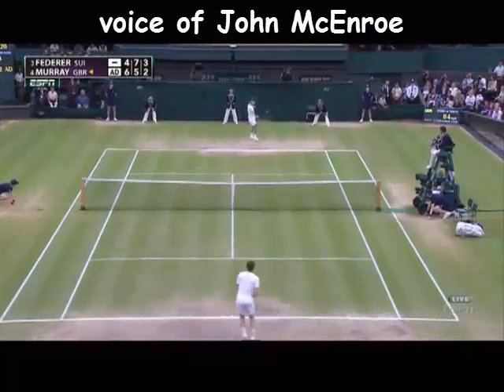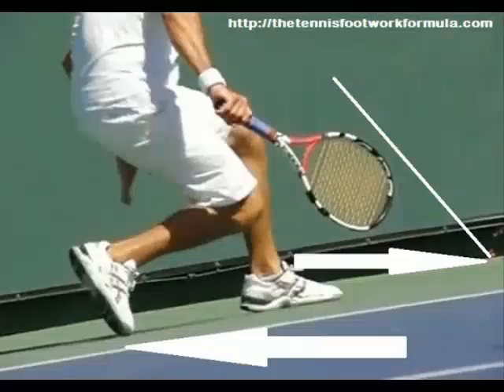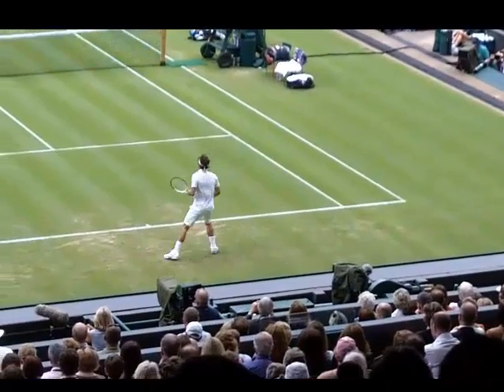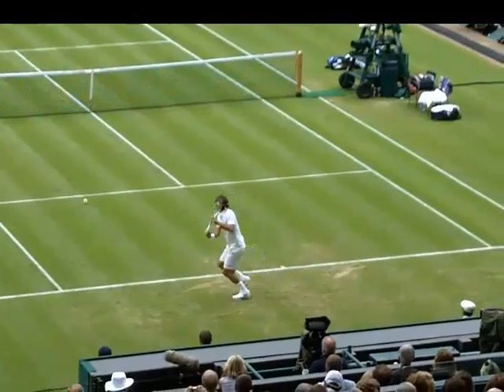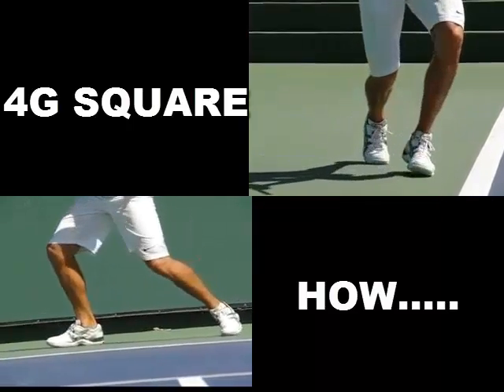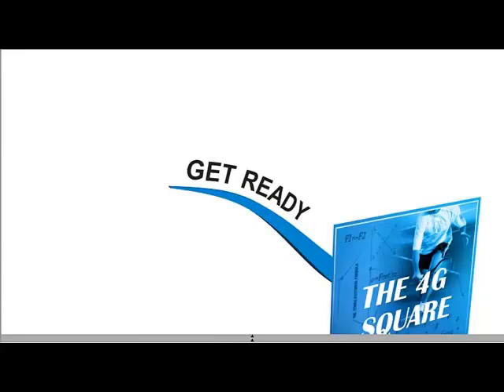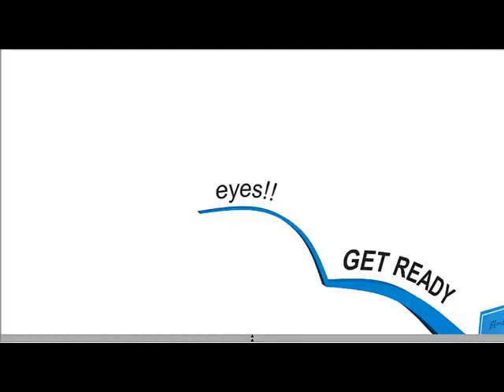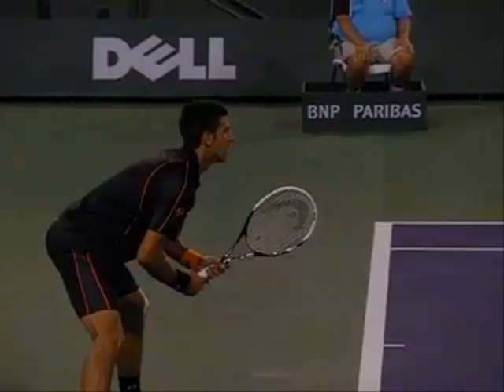Federer Tennis Footwork - How To Use It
Beat all the tennis players you want - tennis strategy 101
Fantastic footwork for fantasy tennis
Speed training essentials for tennis
Complete tennis training
Tennis fitness (no more gyms)
Tennis speed
Tennis strength training essentials